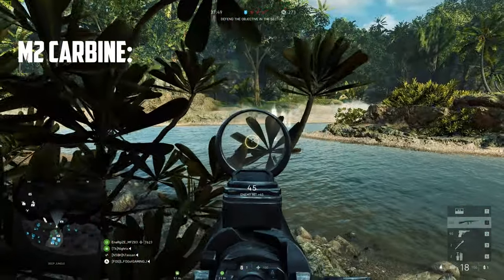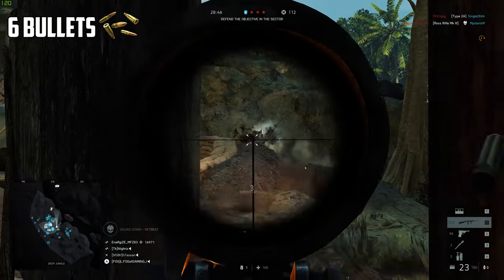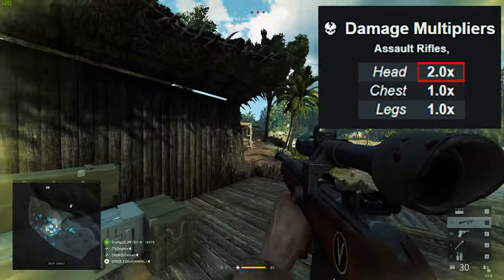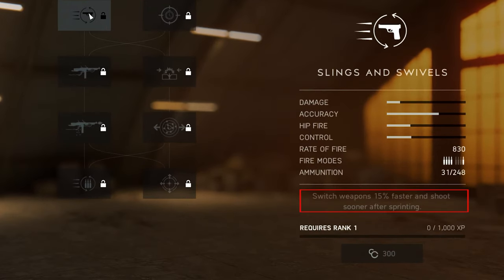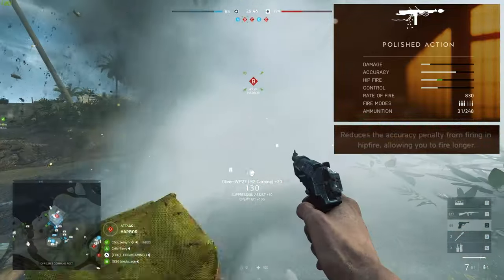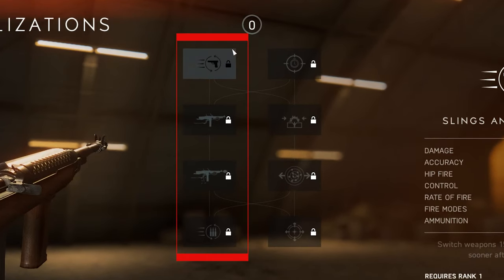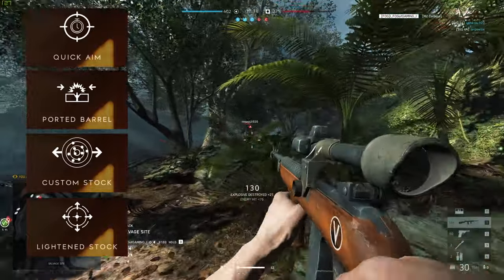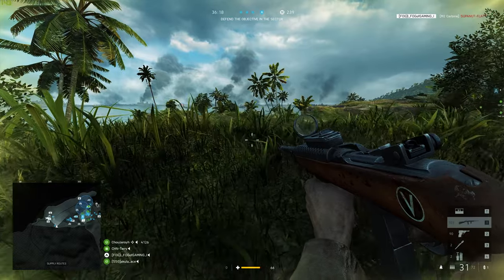BATTLEFIELD 5 M2 CARBINE - The BEST New All-Round Assault Rifle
BATTLEFIELD V - ULTIMATE guide to the M2 CARBINE

FOG of GAMING - THE NEXT LEVEL

About: An in-depth look at the latest Go-To Assault Rifle - the M2 Carbine